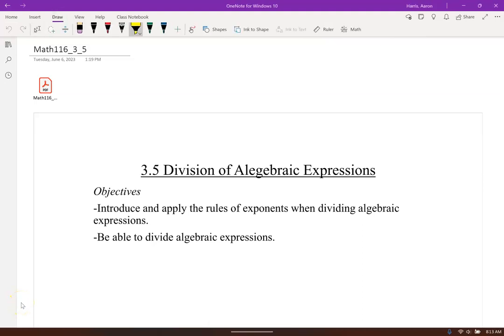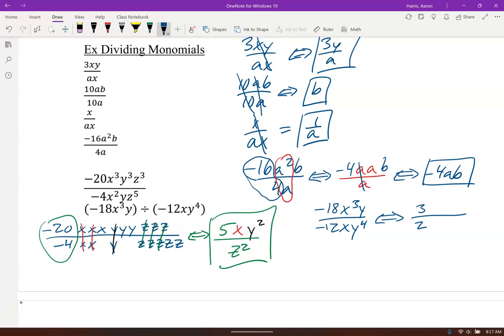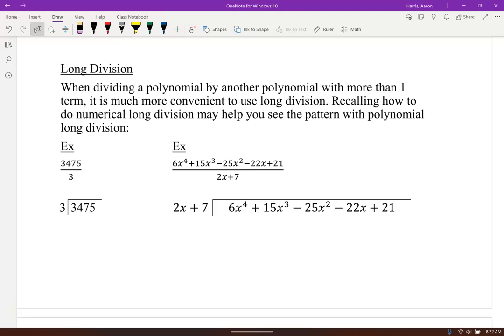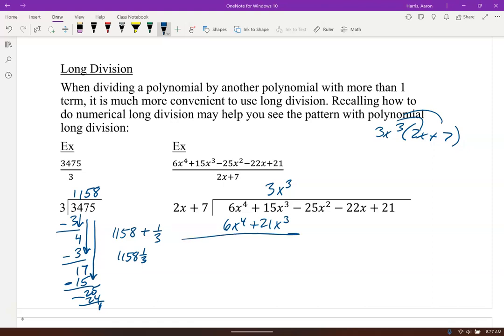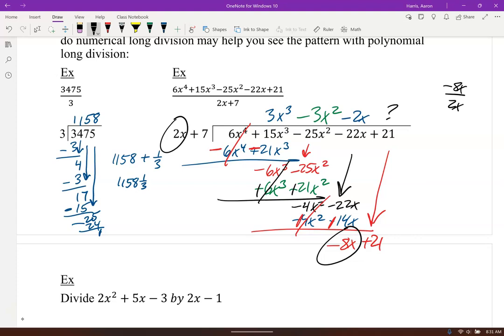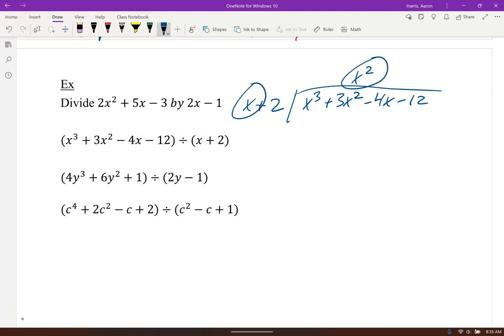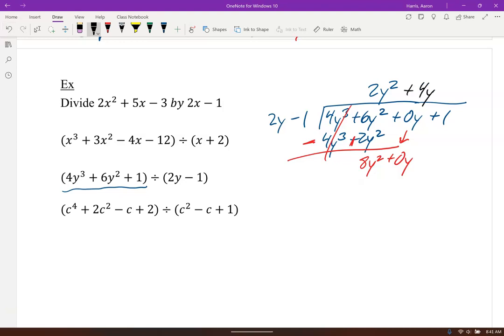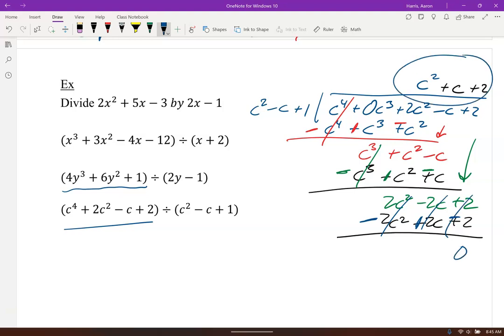116 3 5v2